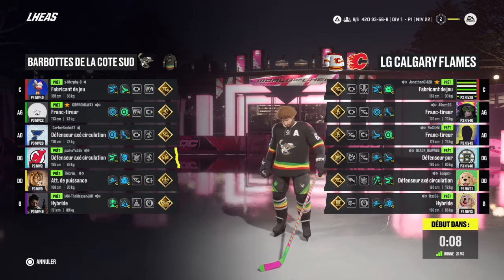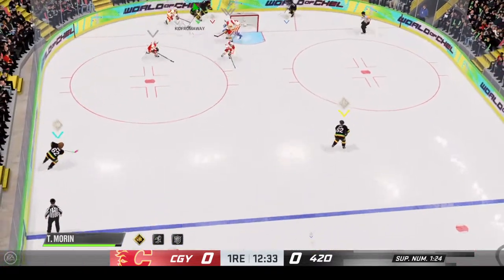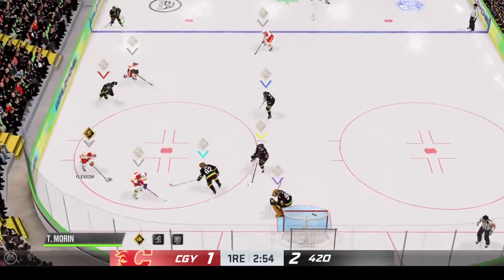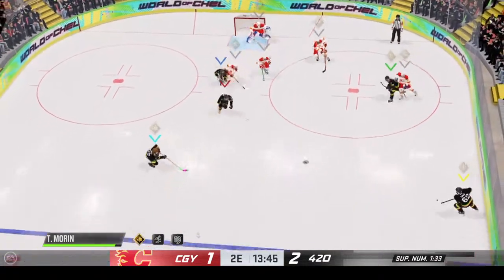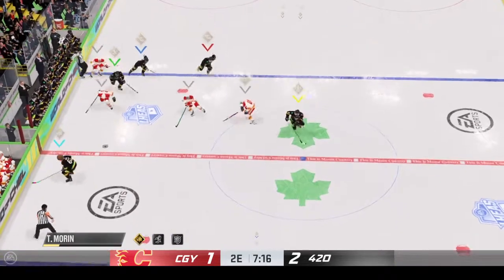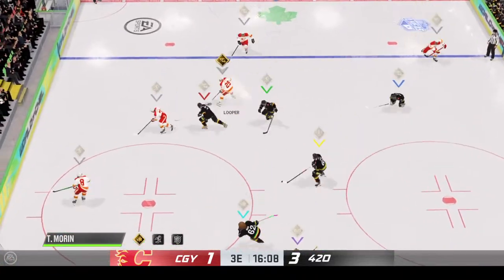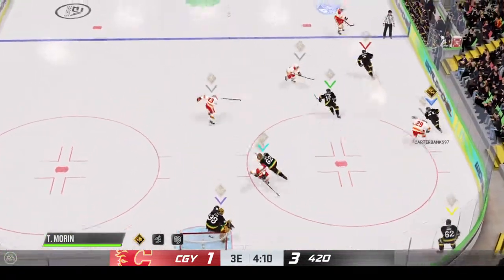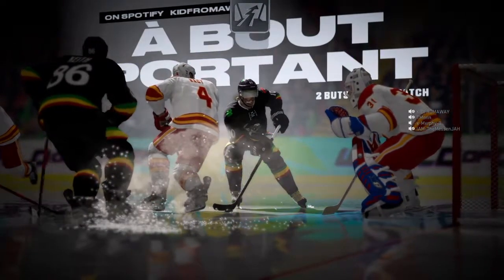NHL® 22 Barbotte vs Calgary LG